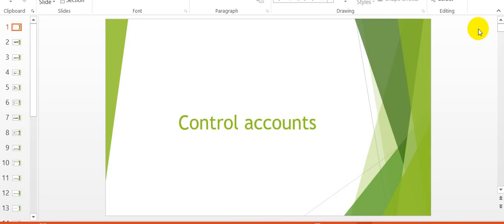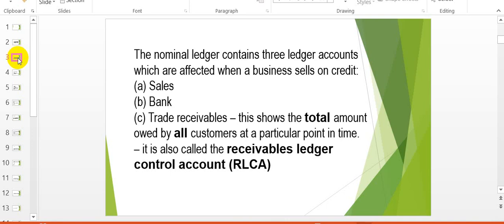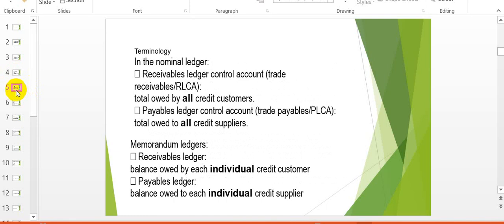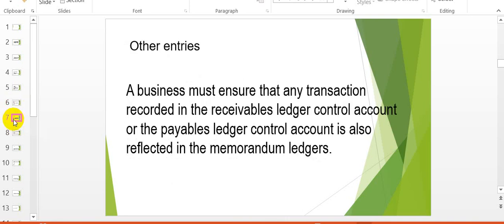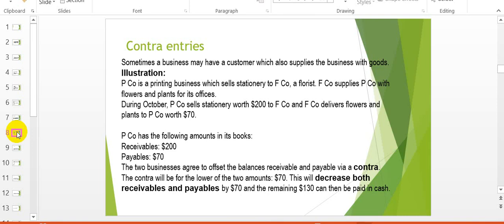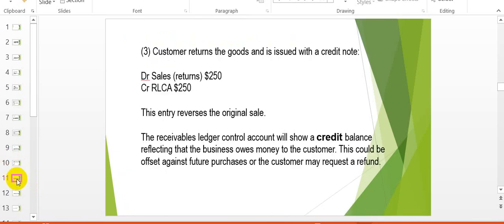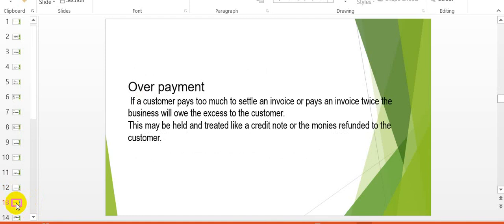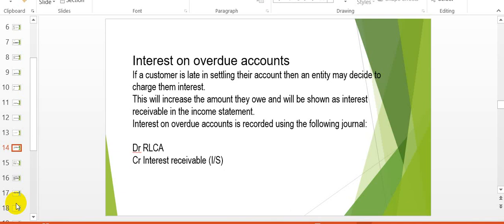Control Accounts1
Under how Control Accounts relate to the double entry system ;
Correct the closing balance on a receivable or payable control account